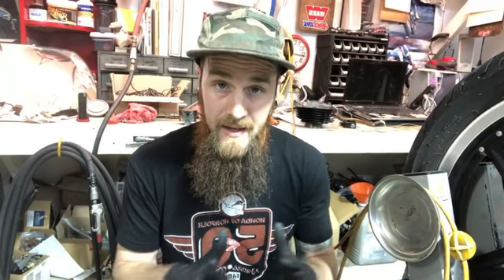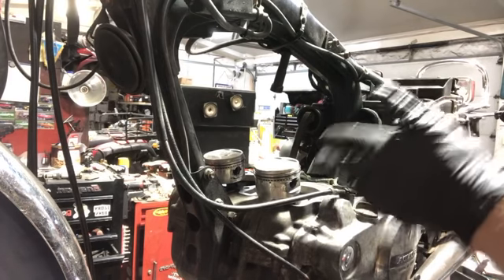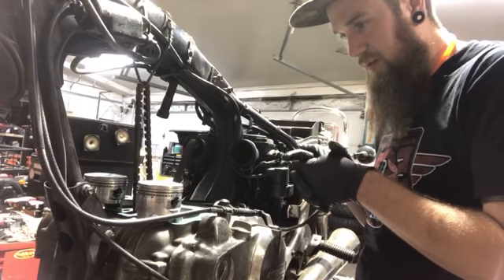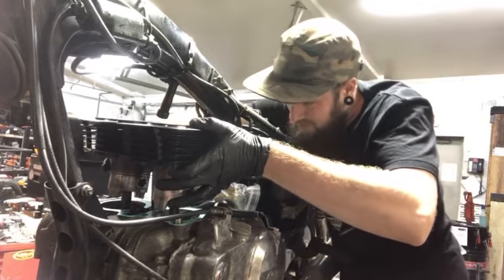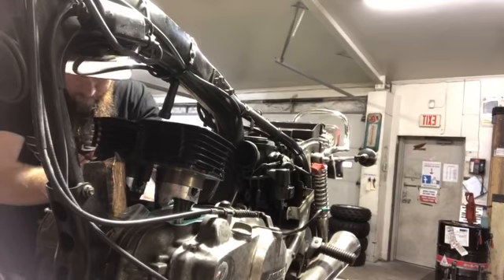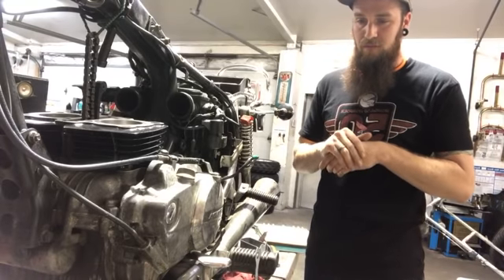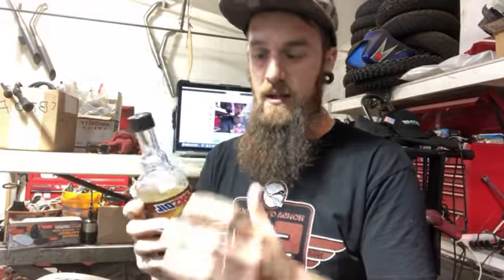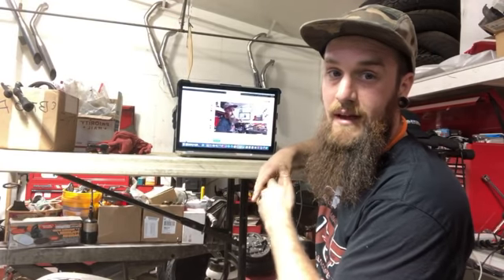CM400T Going Back Together.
Some of you may remember the torched CM400t top end. Well with used parts and some spare time. It’s time to throw this thing back together and let it live another day! HAPPY MEMORIAL DAY!